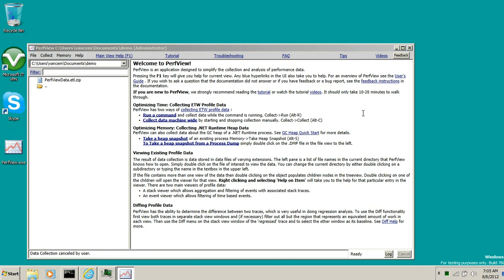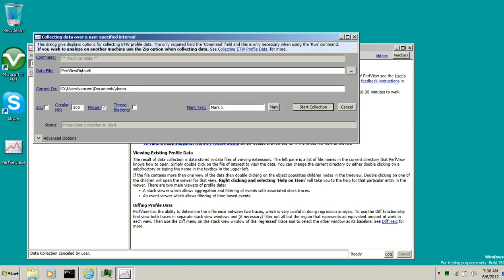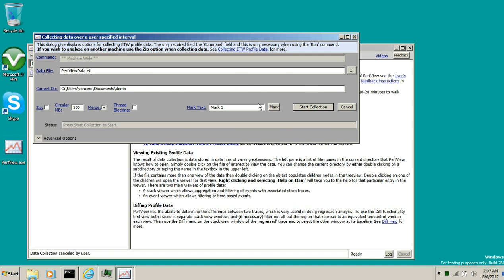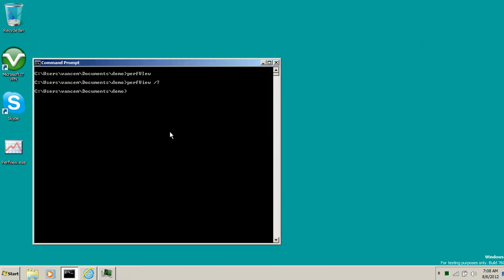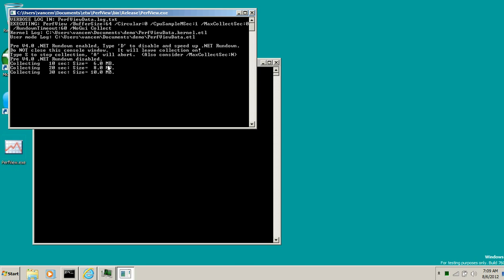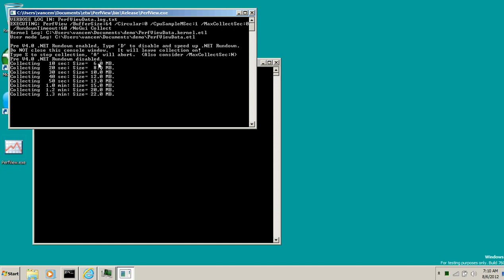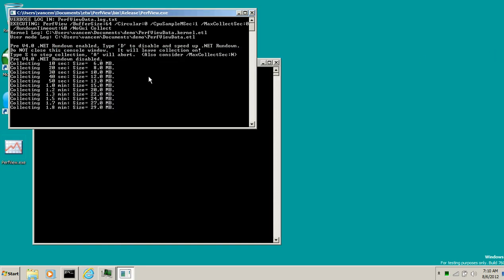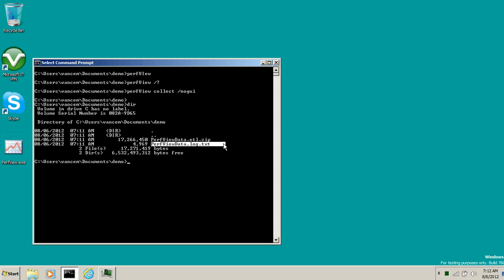PerfView Tutorial 1 1 Data Collection for Server Scenarios